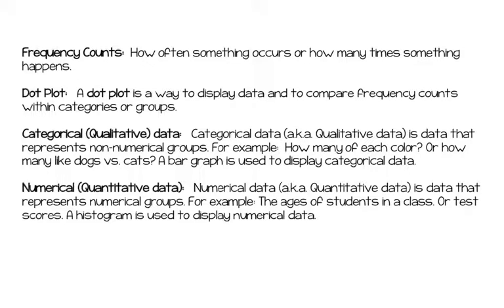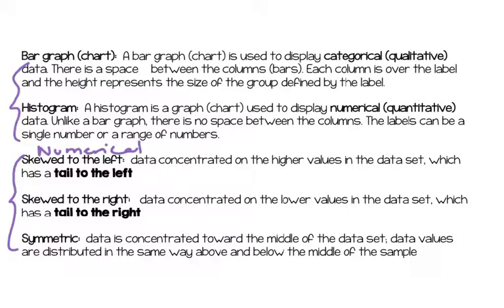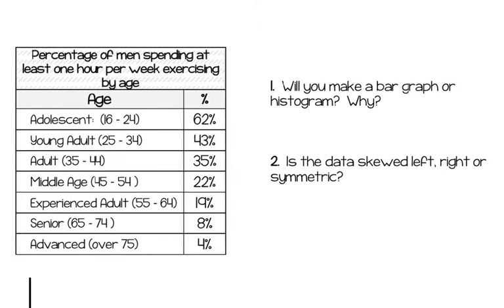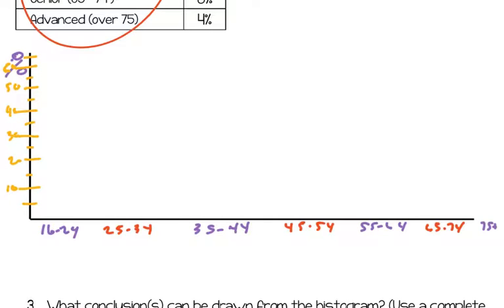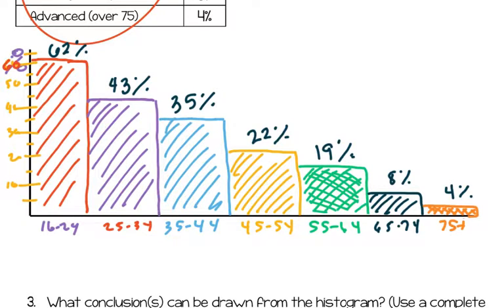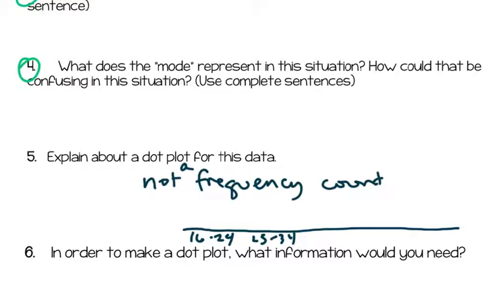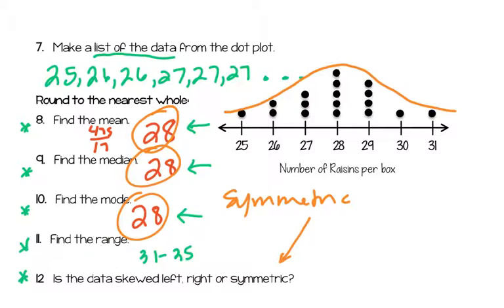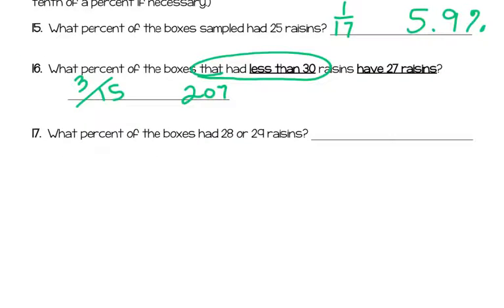8th Gr Accel Lesson 12 2